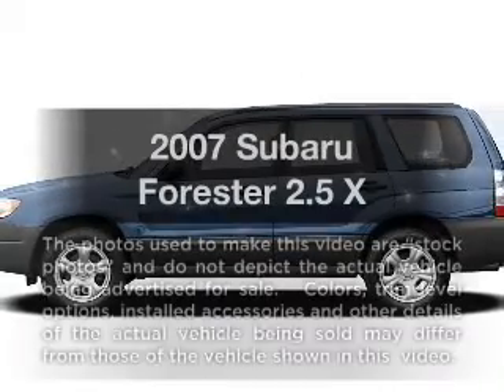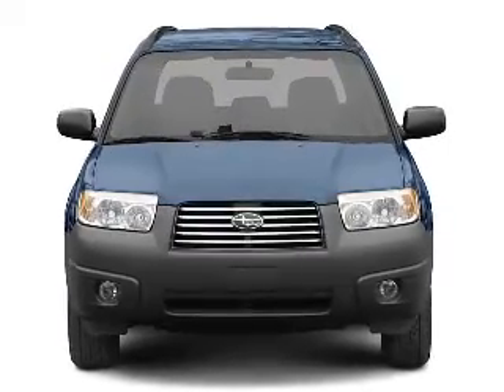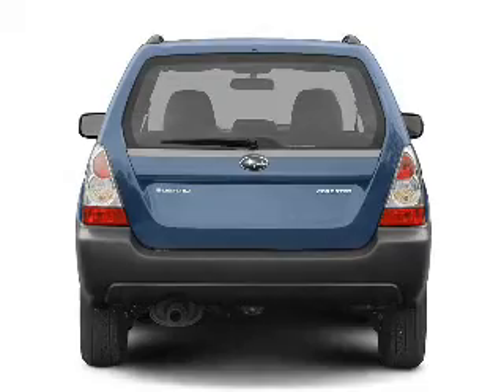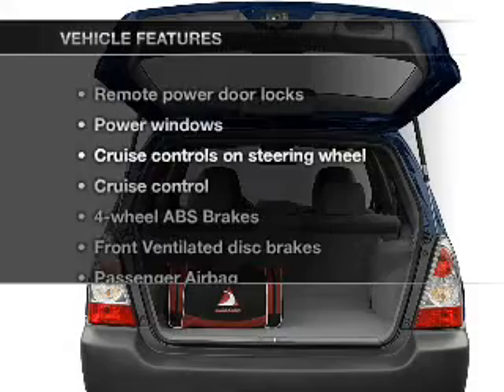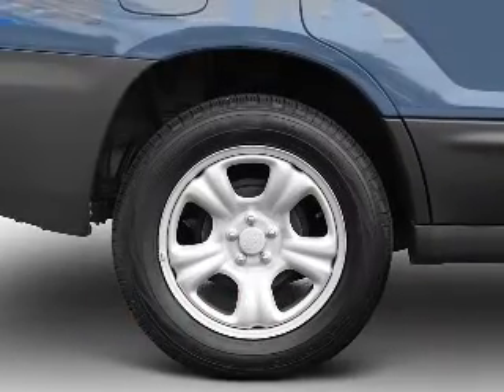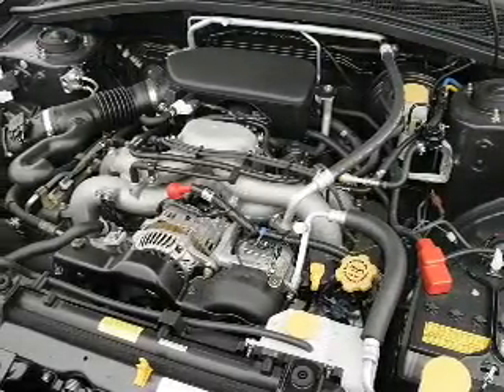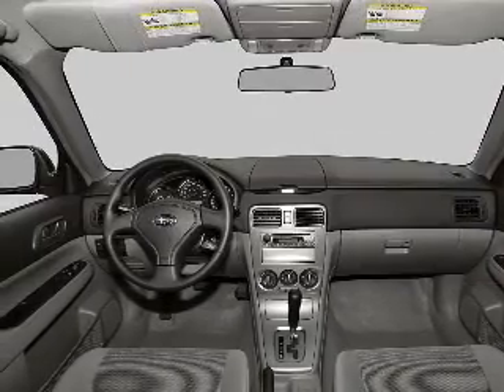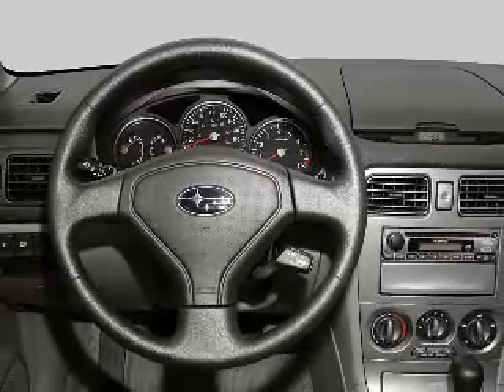2007 Subaru Forester - Reading PA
Year: 2007
Make: Subaru
Model: Forester
Trim: 2.5 X
Engine: 2.5 liter H4 16 valve
Transmission: 4-Speed Automatic
Color: Obsidian Black Pearl
Mileage: 55605
Address:
1015 Lancaster Ave